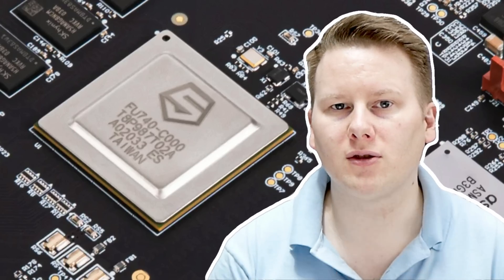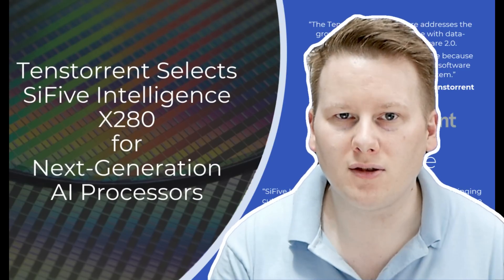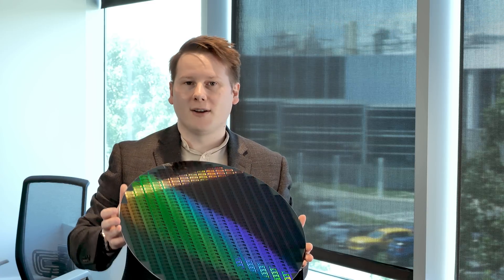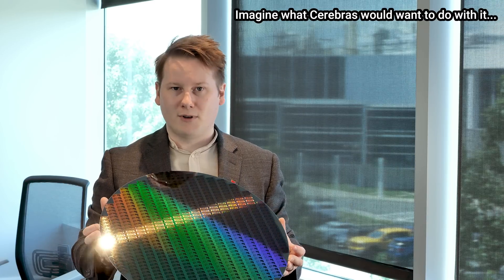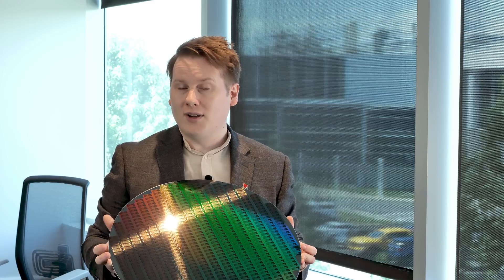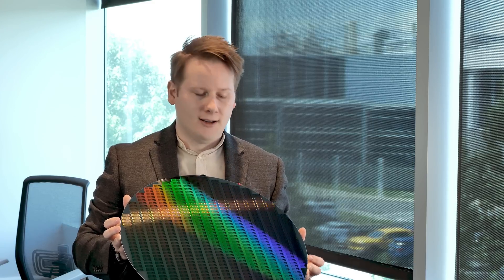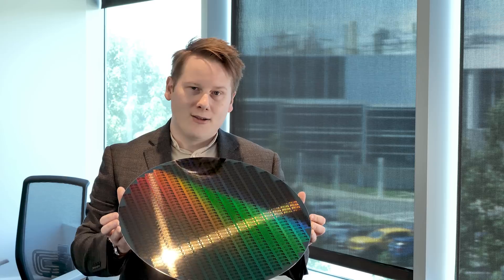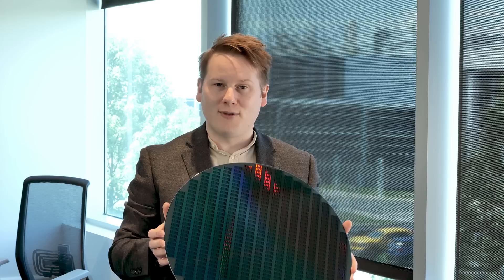Why Don't We Have 450mm / 18-inch wafers?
I keep hearing that 18-inch / 450mm wafers are in development. Well the development has been done, and I'm here to say that no-one is honestly seriously considering investing in this technology today, just because of the cost.

[0:00] Silicon Candy Store
[0:35]
[1:12] Enormous WAFER
[3:45] 450mm Bites
[4:14] ASMR Wendell-tax

More Than Moore, as with other research and analyst firms, provides or has provided paid research, analysis, advising, or consulting to many high-tech companies in the industry, which may include advertising on TTP. The companies that fall under this banner include AMD, Armari, Facebook, IBM, Intel, Linode, MediaTek, NordPass, Qualcomm.